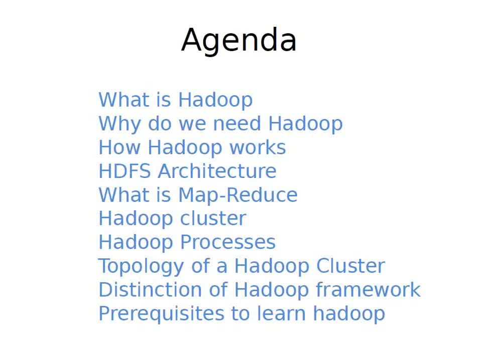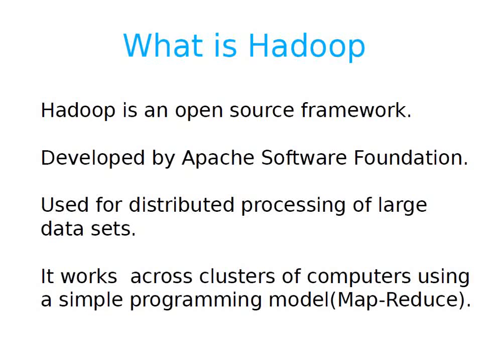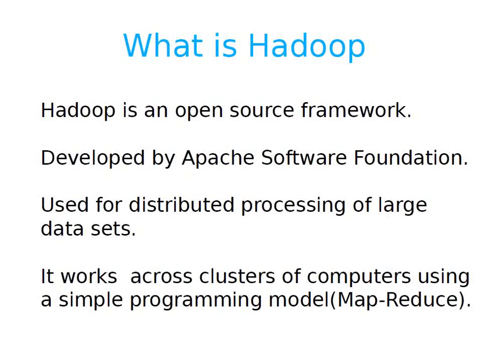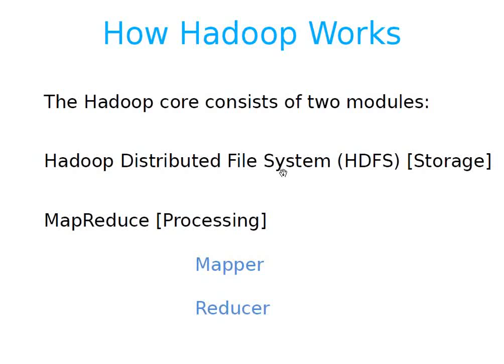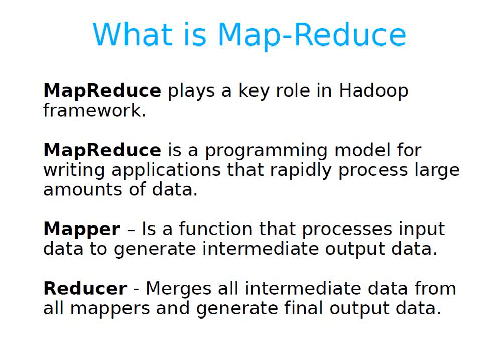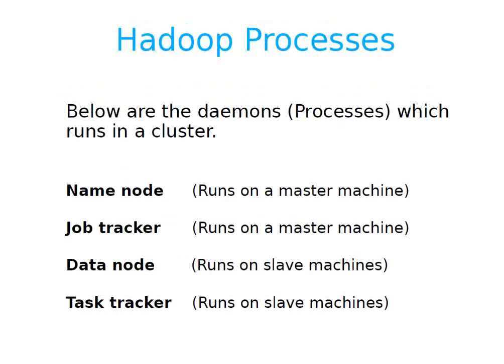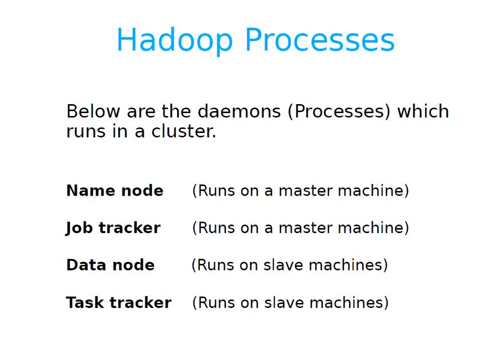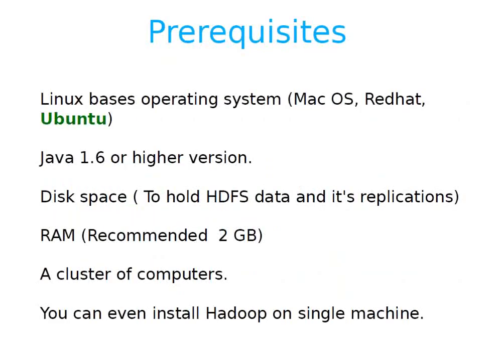Hadoop Online Training with Live Project - Attain Online Training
Attain Technologies Provides Hadoop Online Training by Real-time 10 plus years experienced faculty with live projects, Attain Technologies Hadoop Online Training program designed as per the It Industry requirement We will teach you real-time scenarios as well and we will support in all the ways. We are only the persons who can reach learners expectations